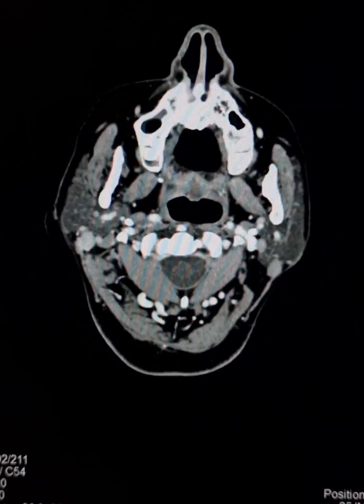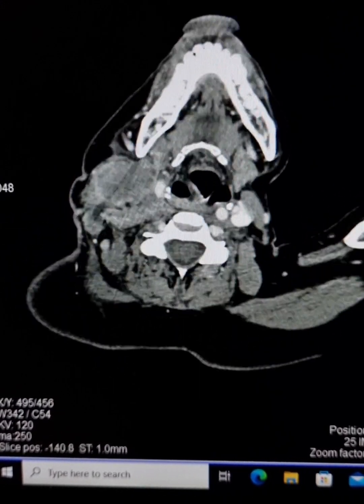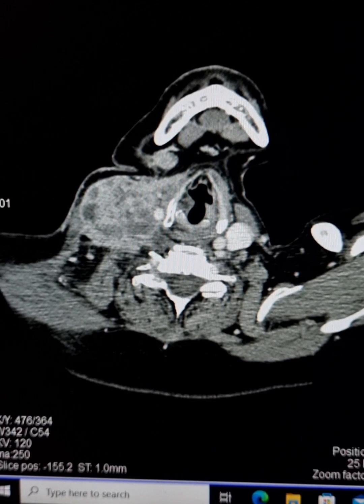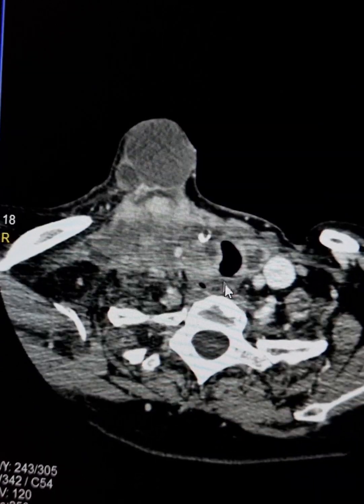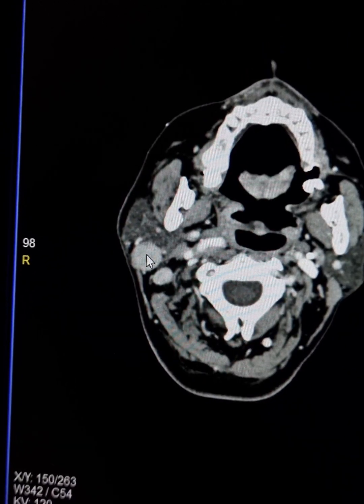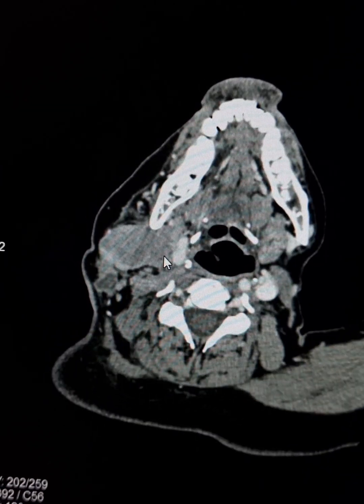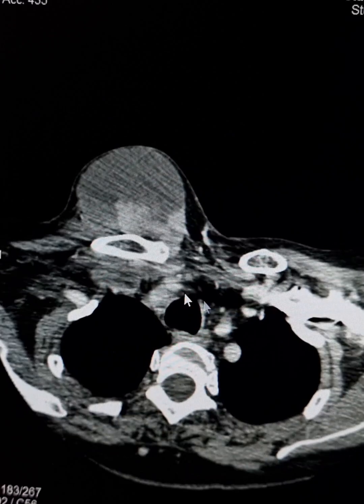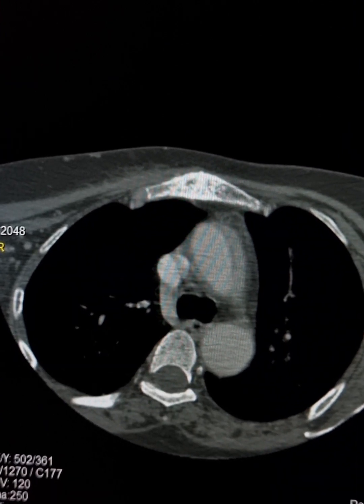Carcinoma of right lobe of thyroid with metastases. How to report?